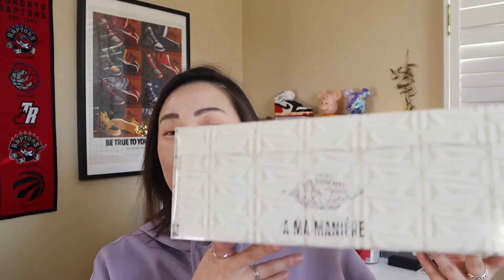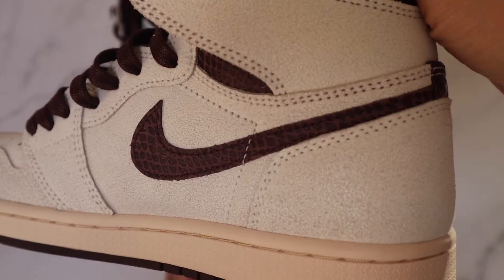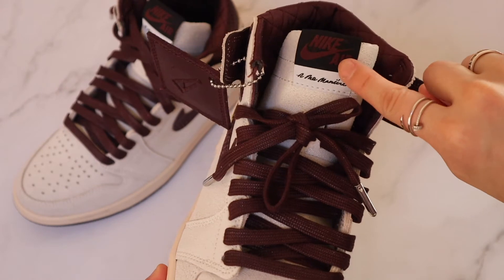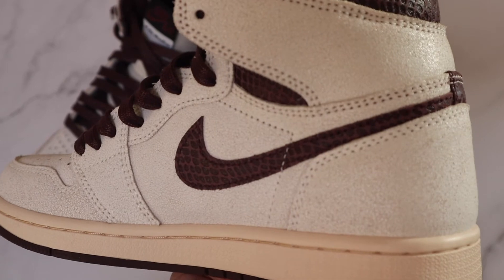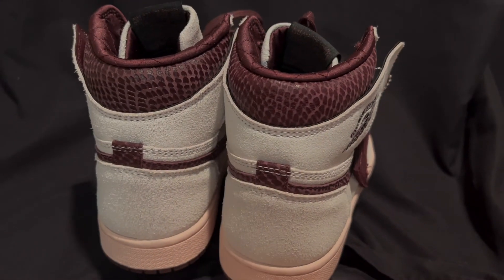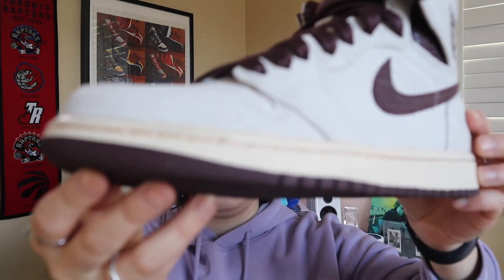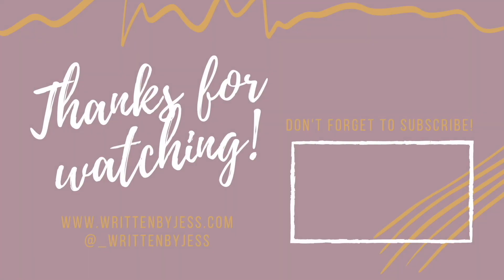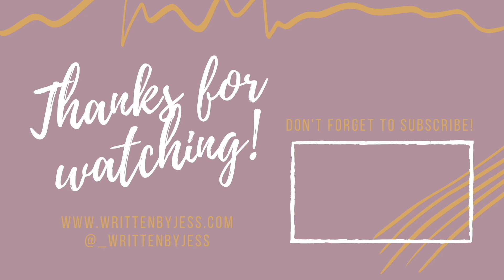DETAILED REVIEW: A Ma Maniere Air Jordan 1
Today we have a full review of the A Ma Maniére Air Jordan 1 High.

𝕥𝕚𝕞𝕖𝕤𝕥𝕒𝕞𝕡𝕤~
0:00 - Intro
2:13 - A Ma Maniére History
4:18 - Materials/Features
6:46 - Comfort
6:03 - Quality
8:09 - Sizing
8:22 - Critiques
11:02 - On-feet Look